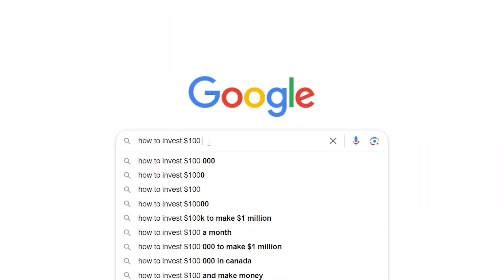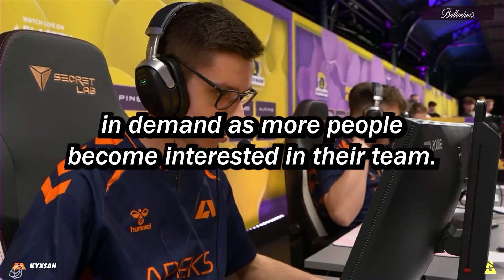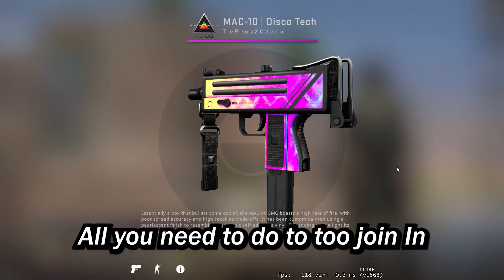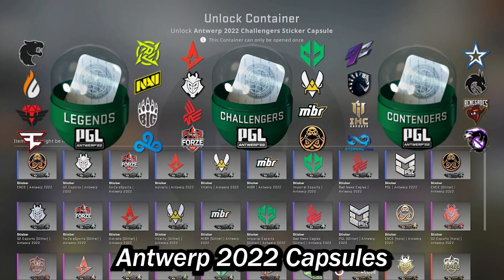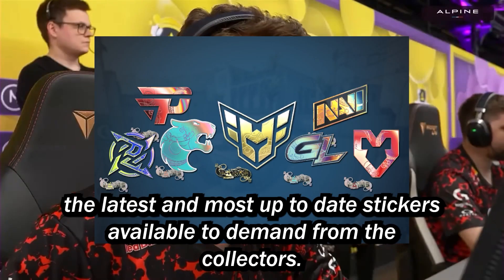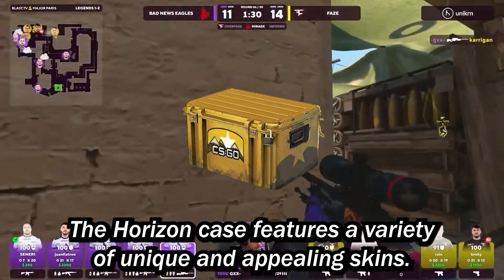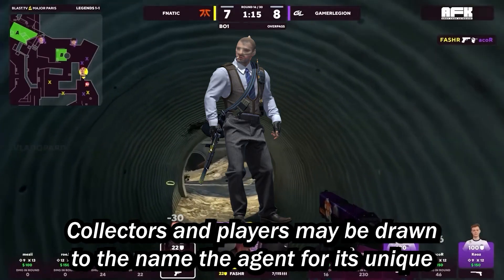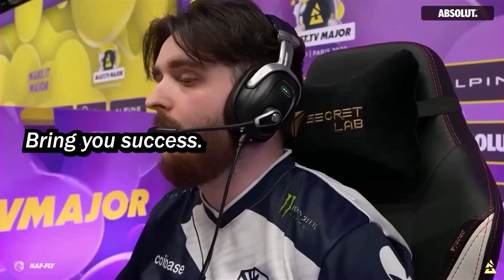How To Invest $100 In CS2?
CS2 Investing Guide.

In this video, I'll show you how to invest $100 in CS2. This is a simple, step-by-step guide that will walk you through the process of investing in CS2.

I Recommend you some CS2 skins, stickers and much more, We also discuss the best ways to make money with this game. If you're interested in investing in CS2, this video is for you!

Keep in mind its very hard to predict underrated stickers especially with autographs, I'm not trying to predict anything I'm just trying to show some cool stickers that I think are underrated and are not getting the love they deserve...